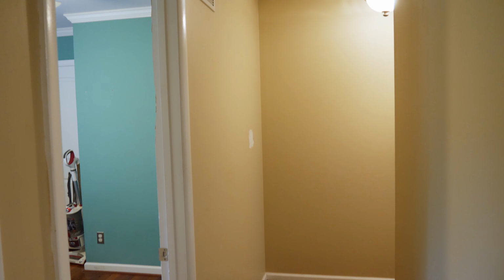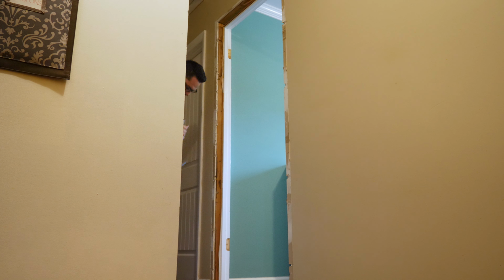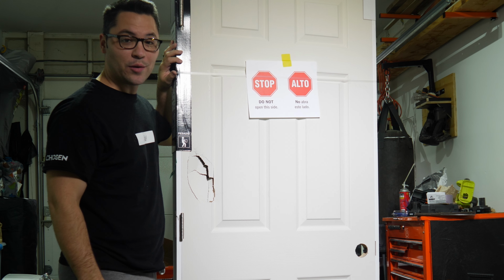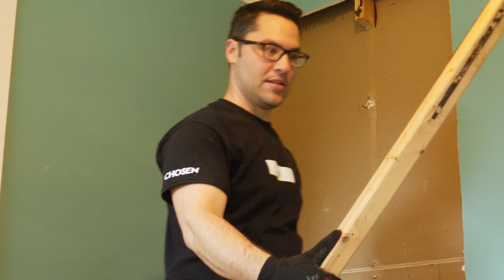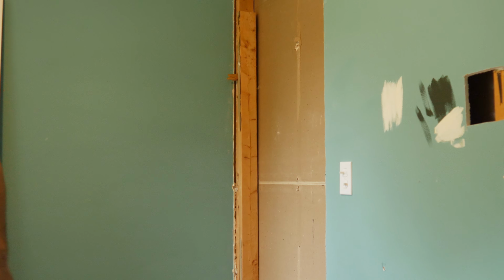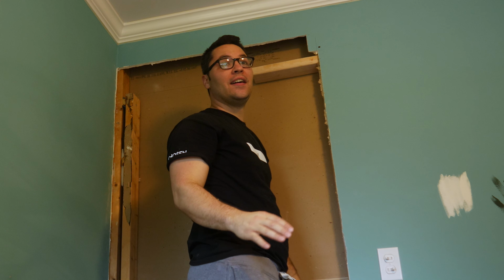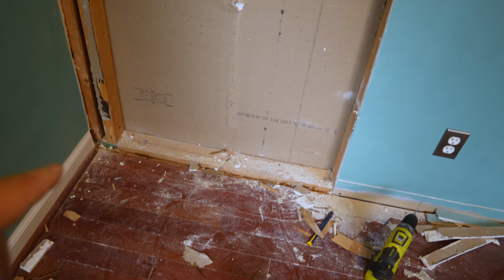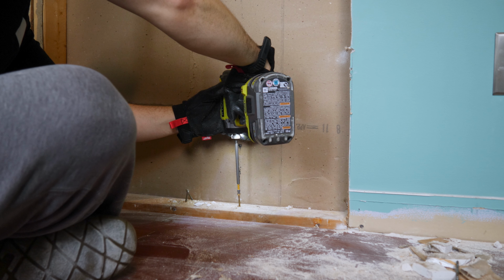We Moved the Door to the Room!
In this video I smash a wall - literally - to open up the wall for the new door! Also, I remove all the trim and prep the old door to be framed in! We are moving along!

Wide Lens
Second Lens
Wireless Mic
Lavalier Mic
Shotgun Mic
Voiceover Mic

"Summer Chill 2" by Mona Wonderlick